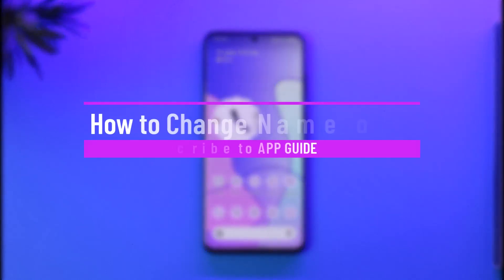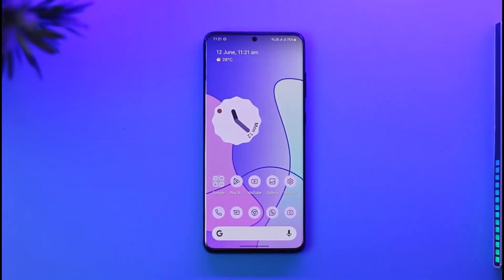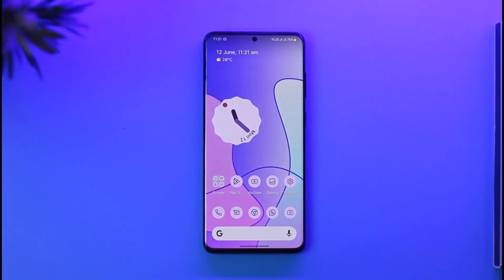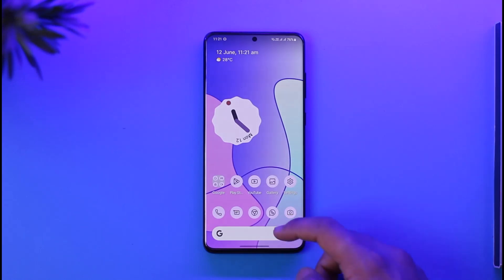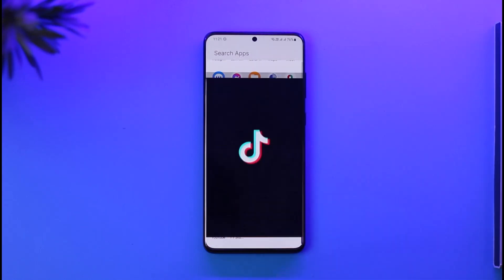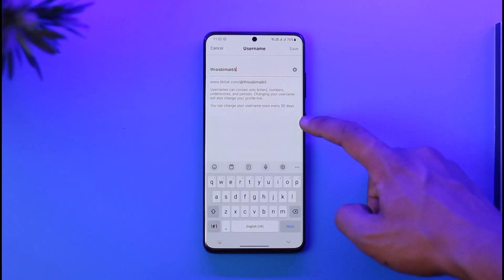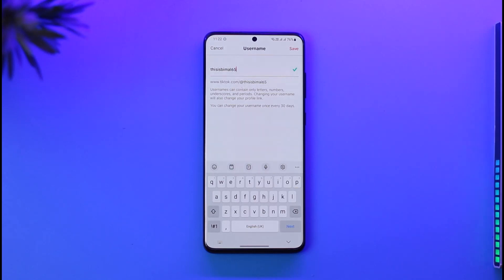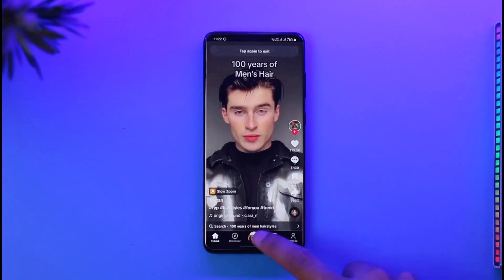How to Change Name on TikTok !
This video guides you through an easy step-by-step process to change your name on TikTok. So make sure to watch this video till the end.

~ Chapters:
0:00 Introduction
0:13 Change Name on TikTok
0:48 Conclusion